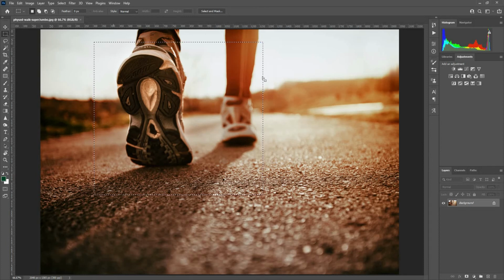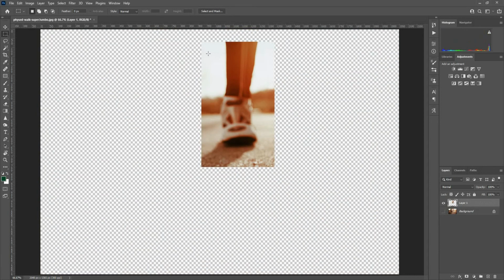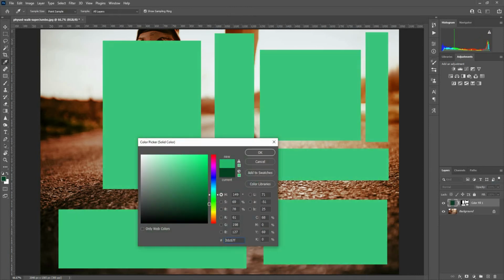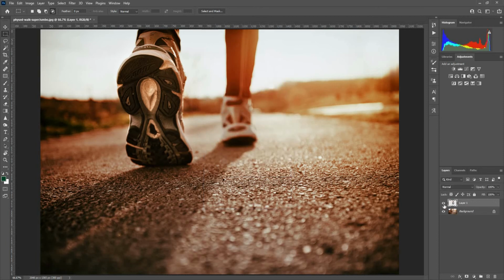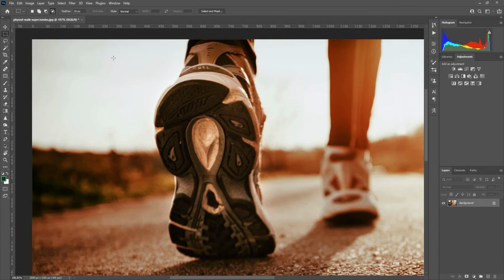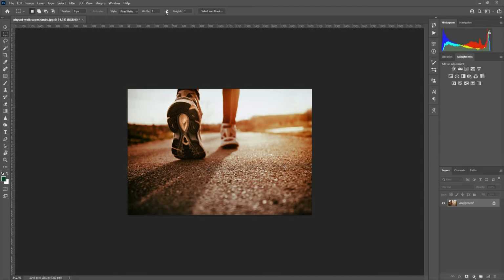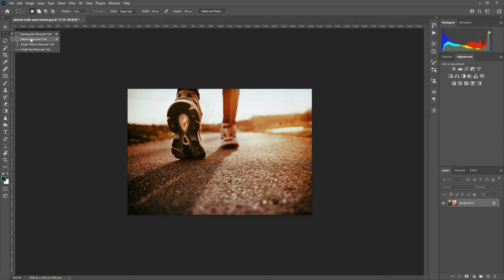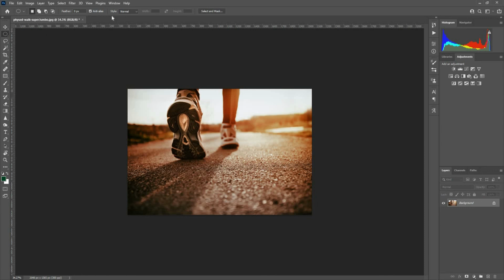Working With Selection Tools Part 1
Detailed Explanation of Rectangular Marquee tool and Elliptical Marquee tool of Photoshop